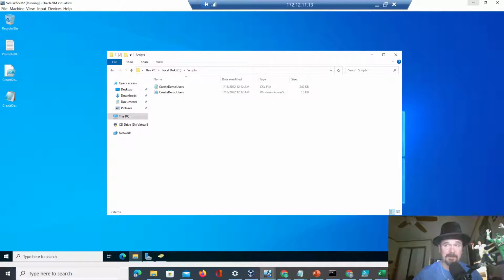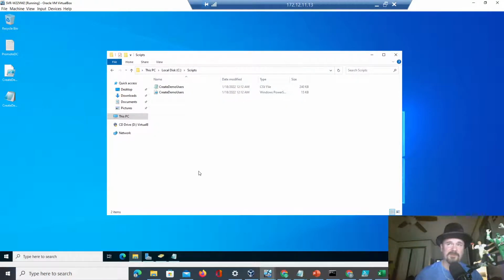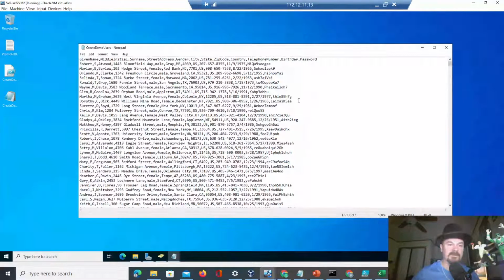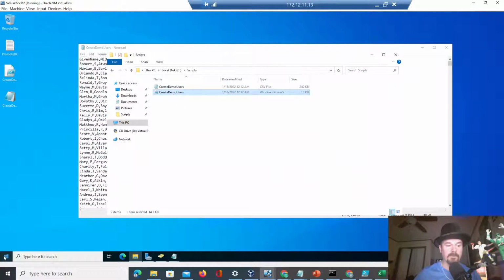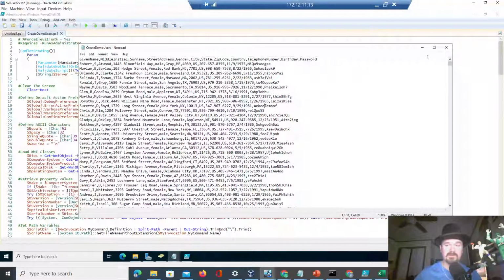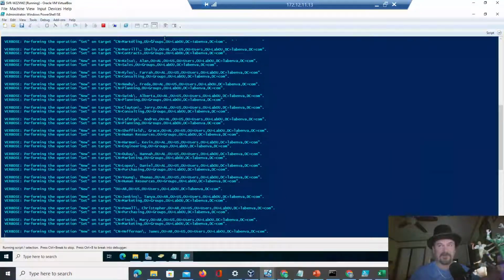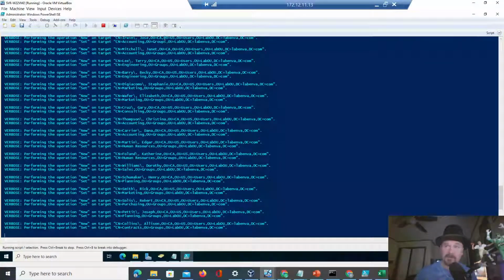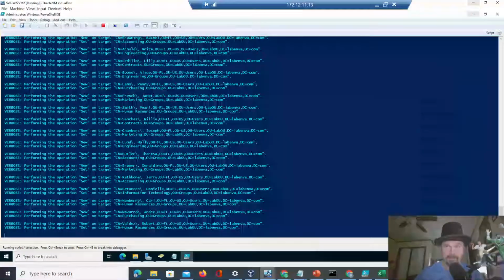Import Users From CSV in AD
Create users in AD with a PowerShell script importing dummy data from a CSV.